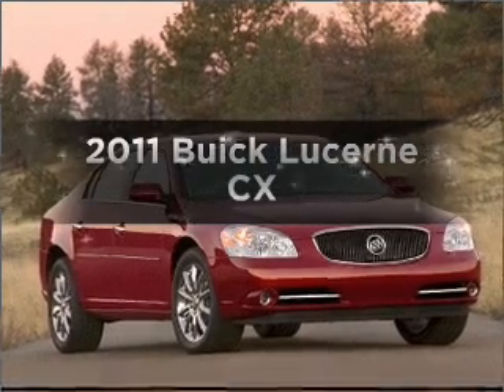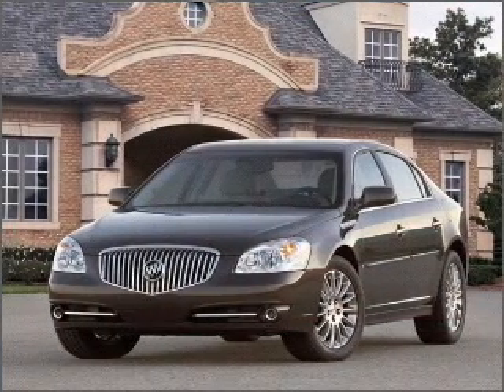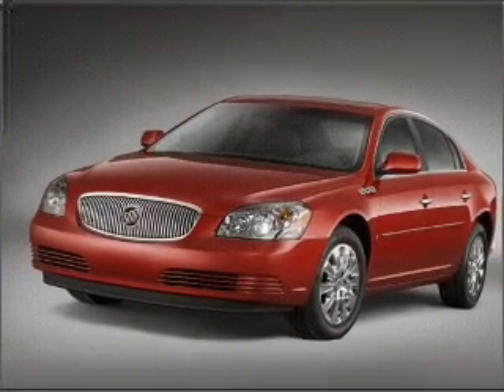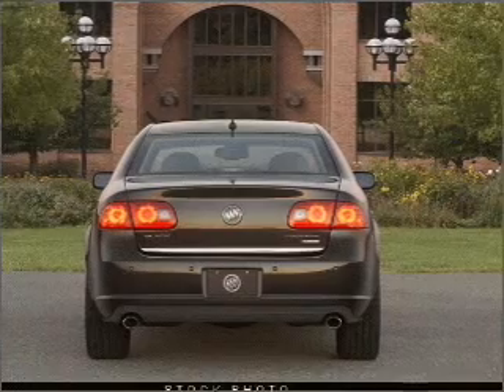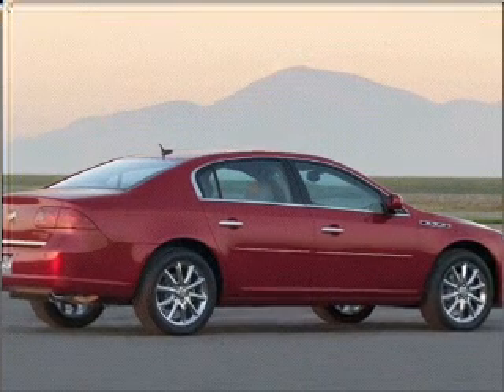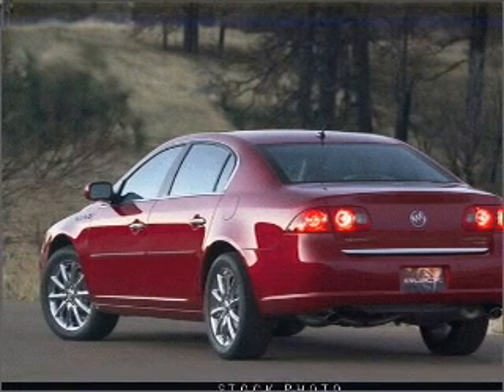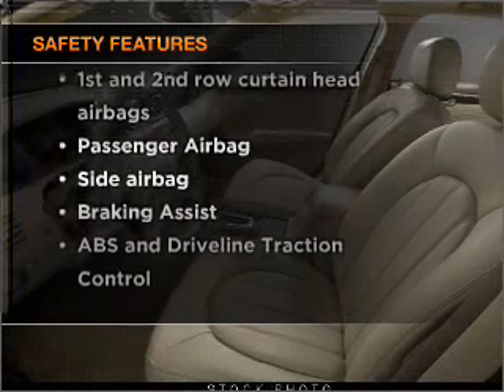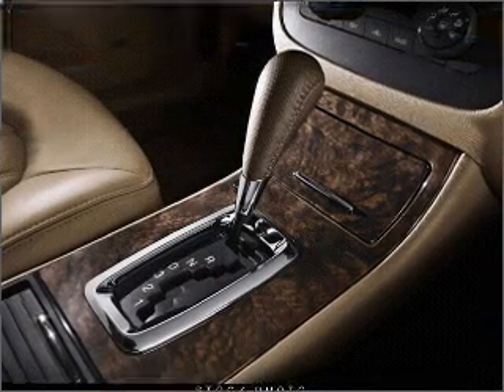2011 Buick Lucerne - Cary NC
Year: 2011
Make: Buick
Model: Lucerne
Trim: CX
Engine: 3.9 liter 6 cylinder 12 valve
Transmission: 4-Speed Automatic
Color: White Opal
Mileage: 5
Address:
90 Mackenan Dr